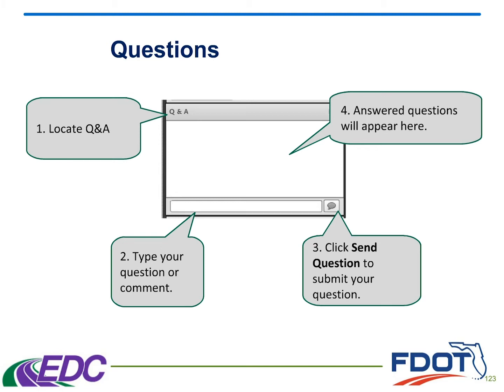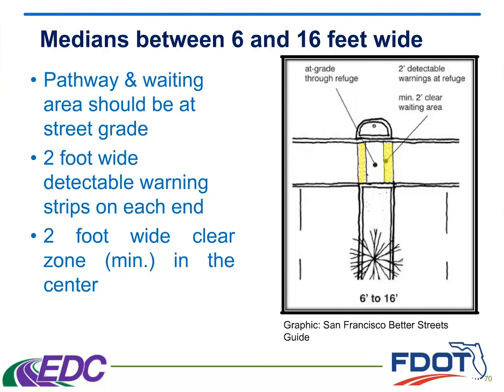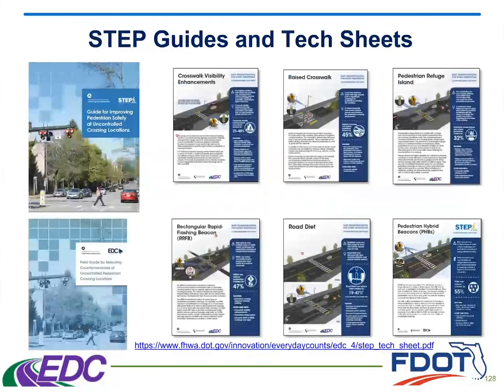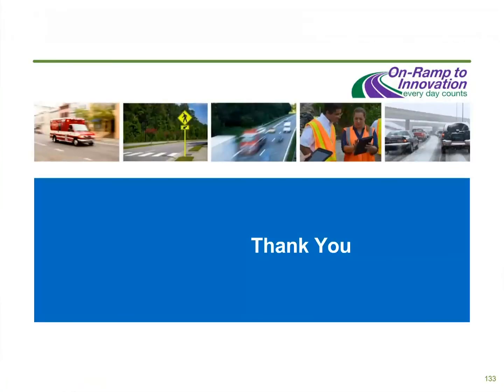Part 9 of 9: EDC-5 STEP - Q and A on STEP Countermeasures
This is part 9 of 9 of the "STEP: Safe Transportation for Every Pedestrian – How Florida is Implementing STEP" Florida LTAP webinar that aired on April 24, 2019.